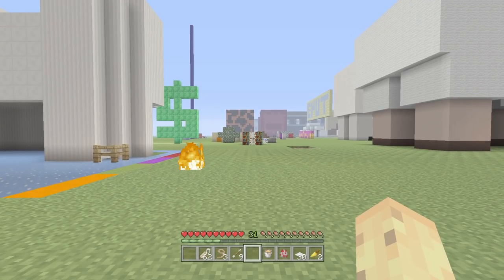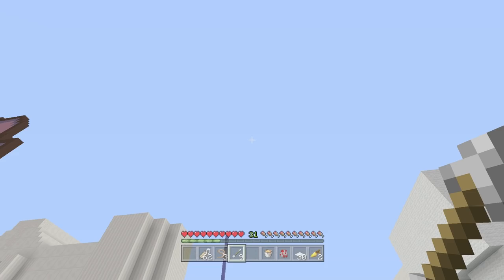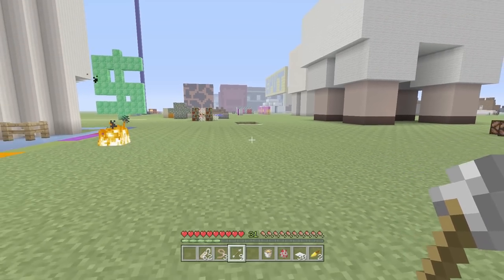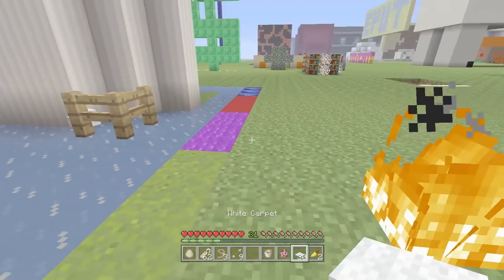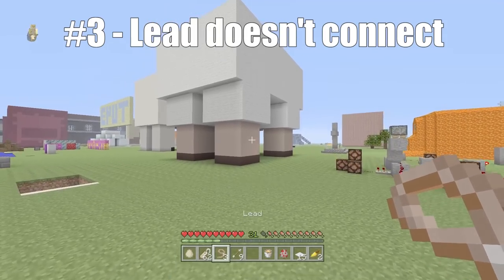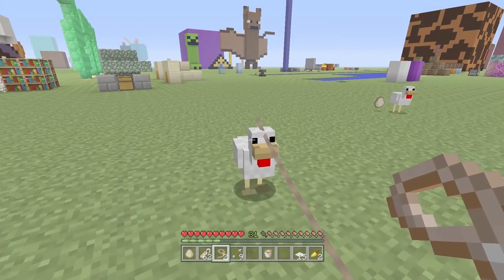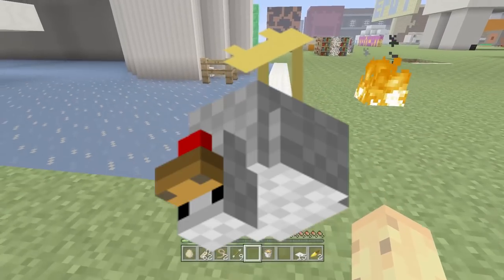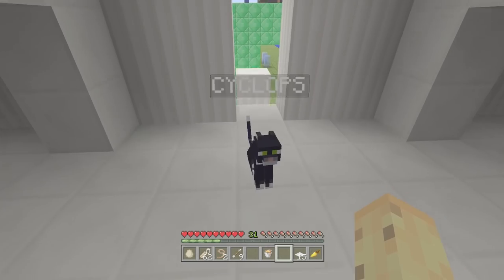Things You've NEVER SPOTTED in Minecraft Xbox / PE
5 THings you might have never spotted For Minecraft Xbox 360, Minecraft Xbox One & Minecraft Nintendo Switch! As well as Minecraft PS3, Minecraft PS4 & Minecraft PS Vita, & Minecraft Wii U edition